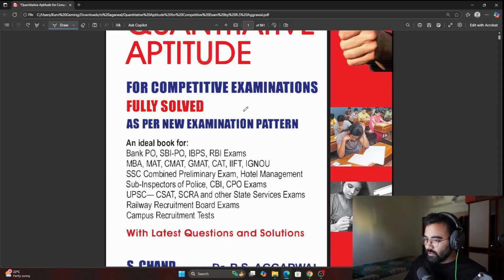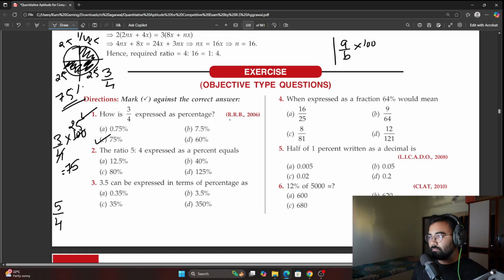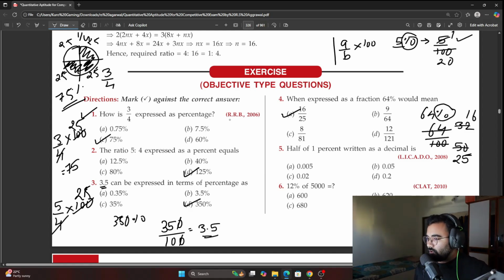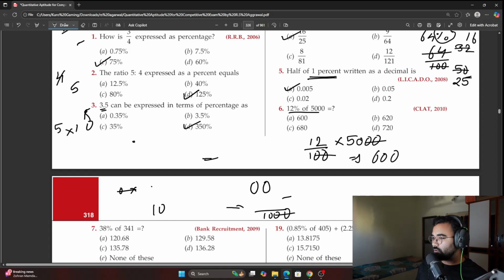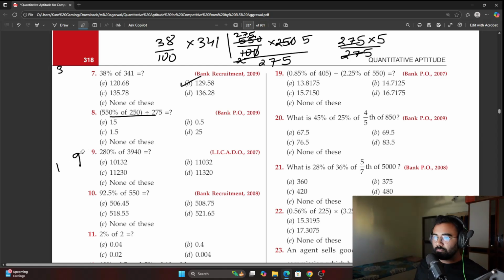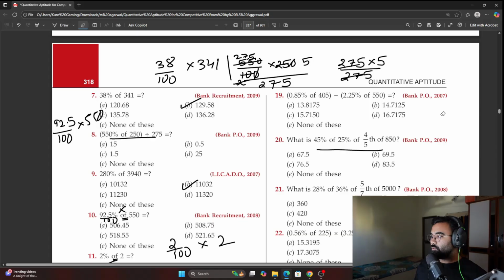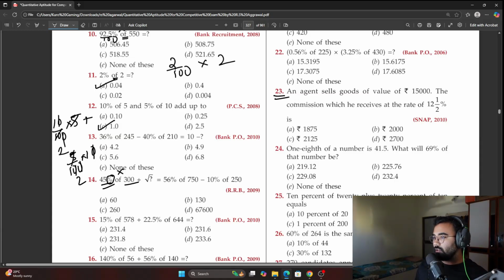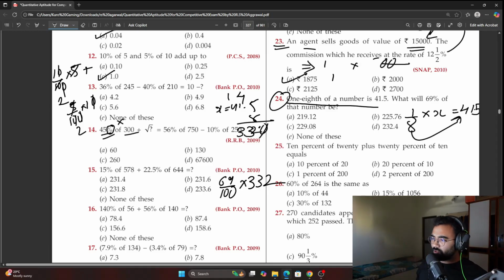Ch Percentage 101